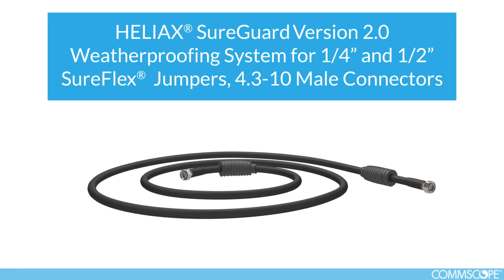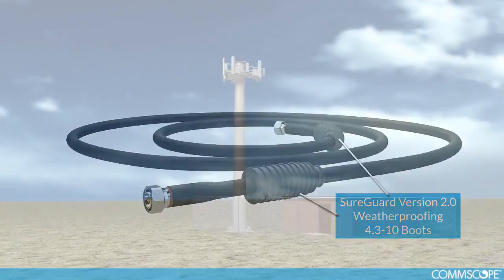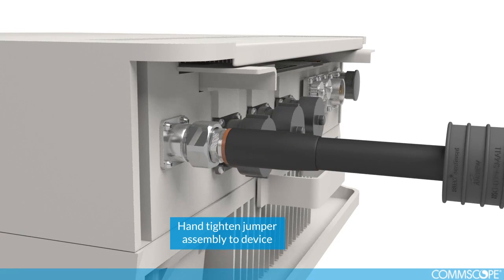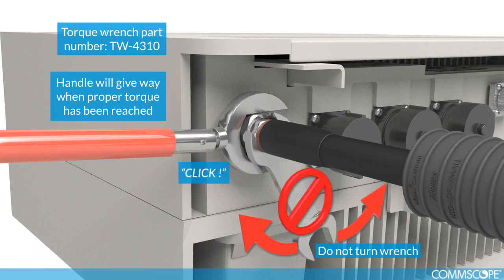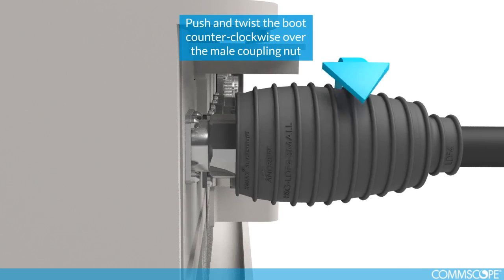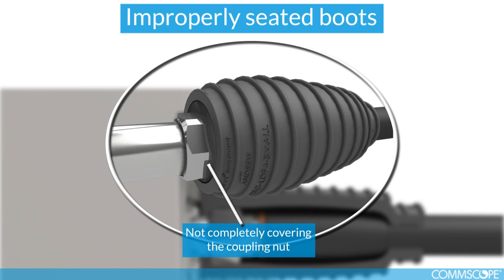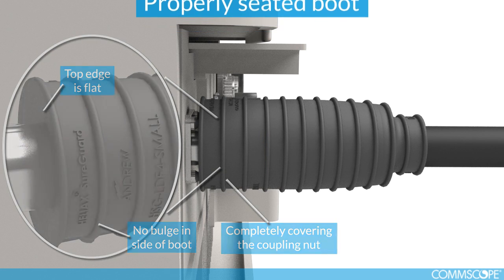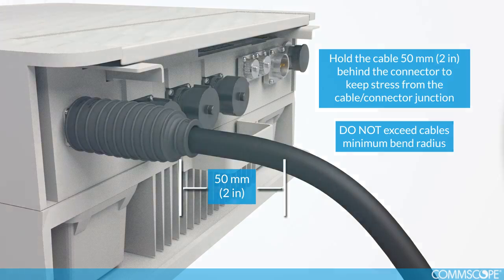HELIAX SureGuard 2.0 Weatherproofing System for 1/4" and 1/2" SureFlex Jumpers 4.3-10 connectors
Highly reliable and customizable, HELIAX® FiberFeed® has everything you need to meet your fiber to the antenna
(FTTA) objectives for towers, rooftops and other support structures.